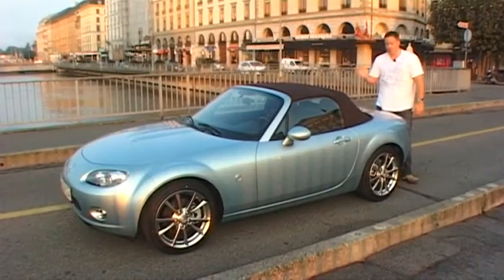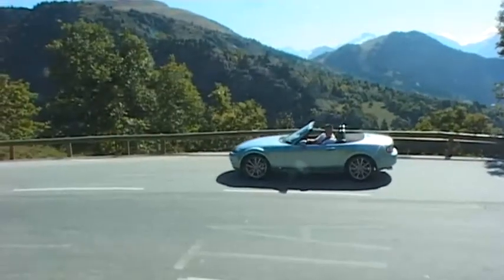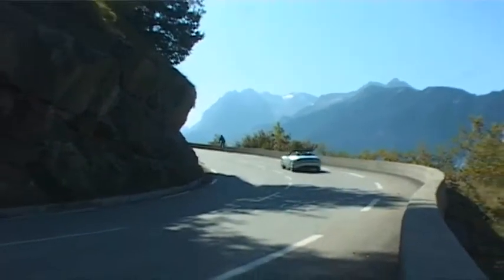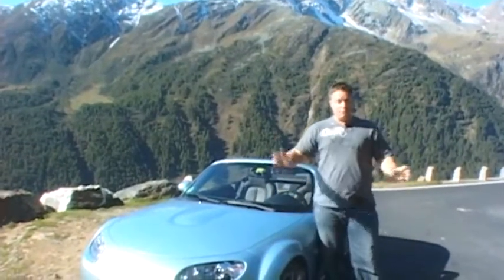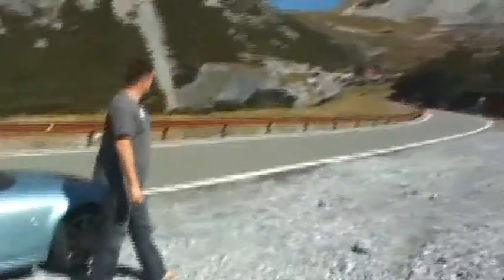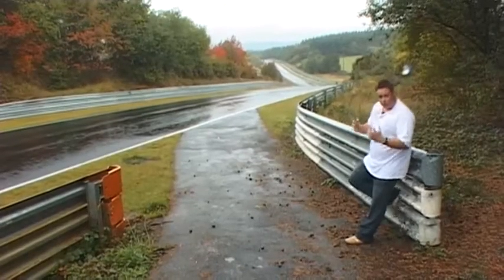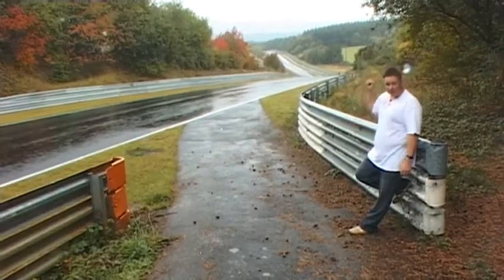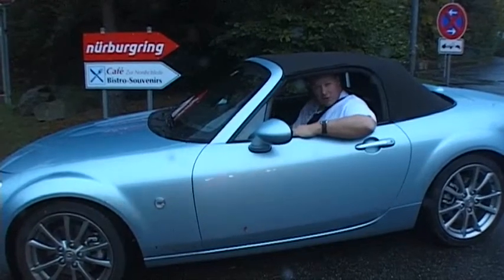Mazda MX-5 2008 | Europe's Best Roads in an MX-5 | Convertible | Drive.com.au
From the Stelvio Pass to the Nurburgring, we put one of the world's best handling cars through its paces.